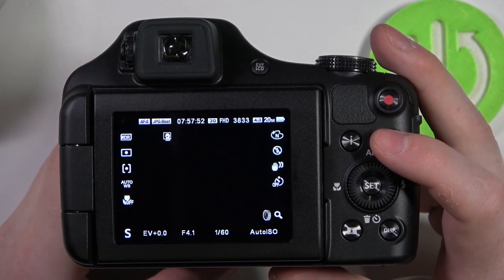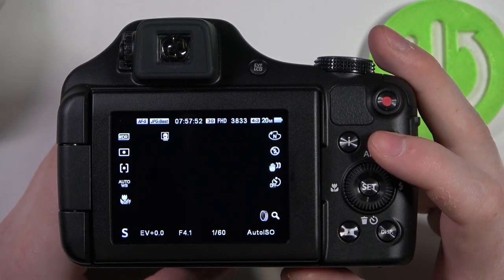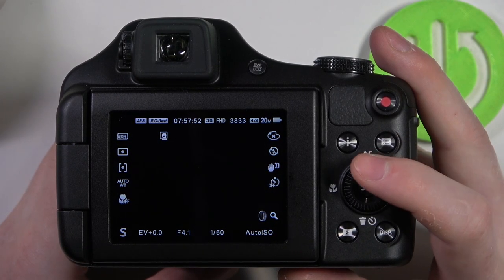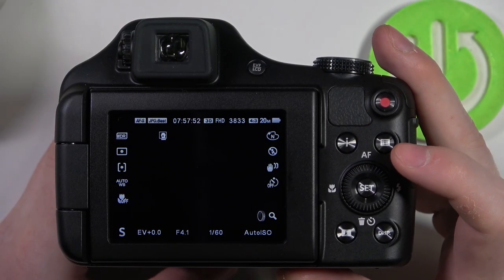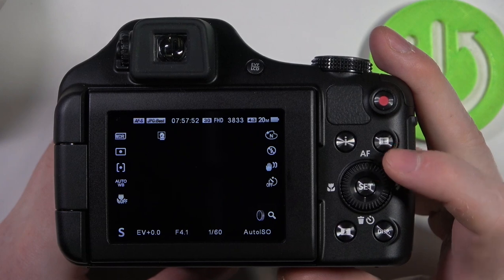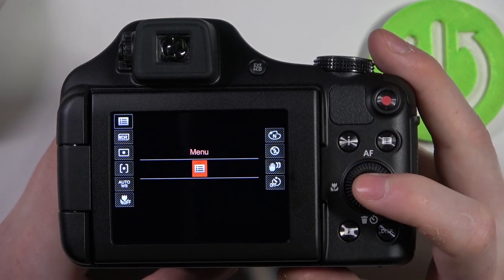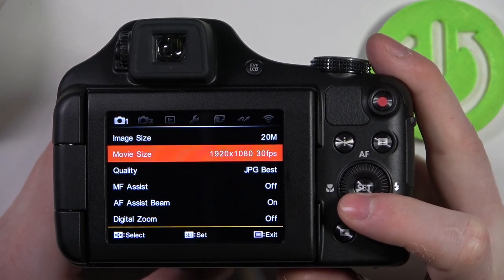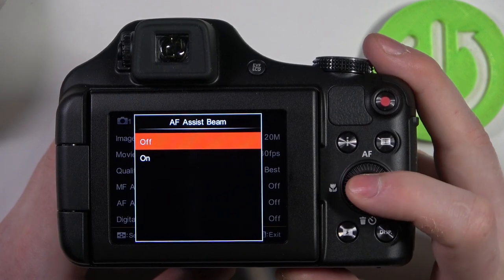How To Enable & Disable MF Assist Beam On KODAK Pixpro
In this comprehensive tutorial, we will guide you through the process of enabling and disabling the MF Assist Beam on the KODAK Pixpro digital camera. The MF Assist Beam is a helpful feature that aids in achieving precise manual focusing in low-light conditions or challenging environments.

How to enable MF Assist Beam on KODAK Pixpro